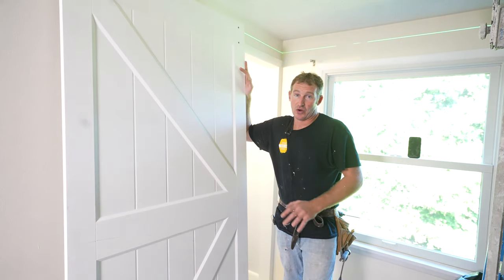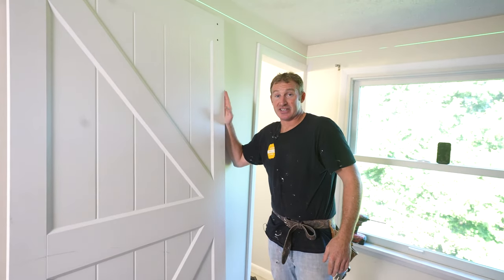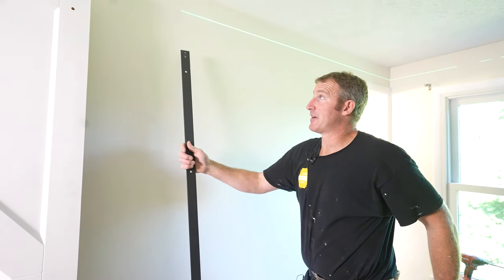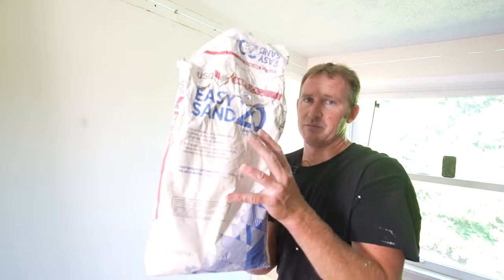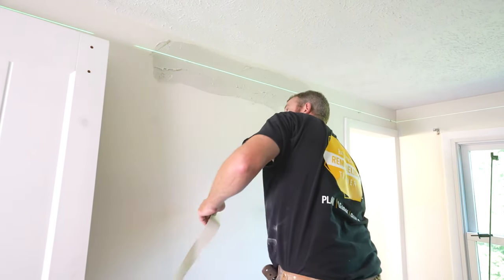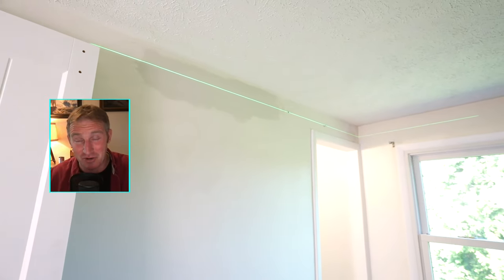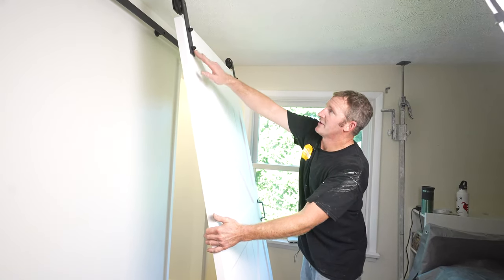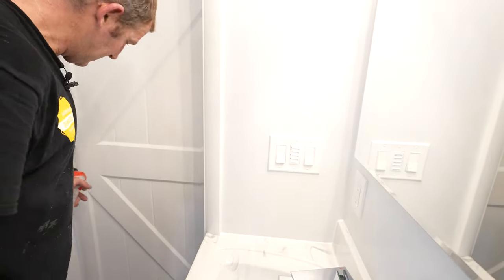Barn Door for a Bathroom ❓| How to Install | PLAN LEARN BUILD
Is a barn door a good idea for a bathroom? In this video I show you some of the challenges with installing barn doors and advice on how to overcome them.

For detailed step-by-step guidance, enroll in one of my course today 😊 My goal is to be here for support & help with your bathroom project. Don't get overwhelmed & frustrated. I know these spaces can be complicated. and that's why I've developed these courses. If you sign up for the DIY Geek Membership you will get all of my courses bundled together (and future ones, I'm currently working on a Home Office Bathroom Course). One-time payment, that's it 👊

👉Barn door

🎬Chapters
0:00 Is a barn door a good idea for a bathroom?
0:45 Why pocket doors don't always work for remodel projects
3:10 How to install a top rail of a barn door
8:15 Why I hate toggle bolts that come with barn door kits!
9:14 Add blocking for a barn door, only way to secure properly
9:45 Quick way to patch a hole in drywall
12:13 How to hang a barn door
13:15 How to stop a barn door from sliding off track